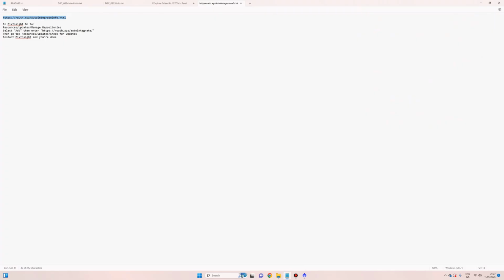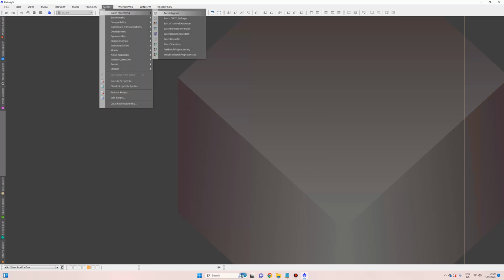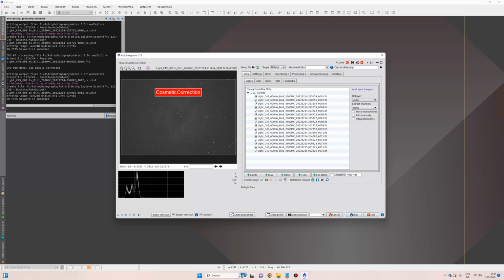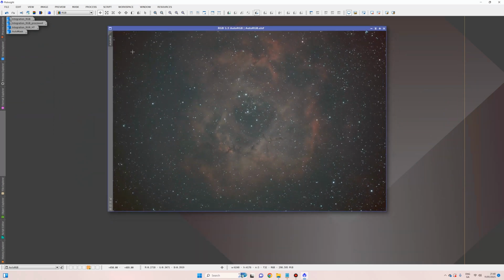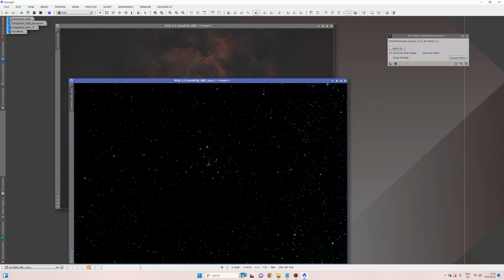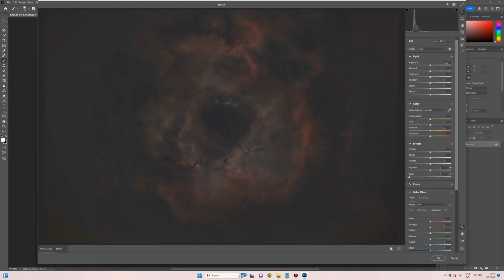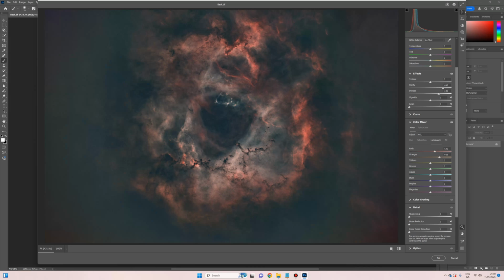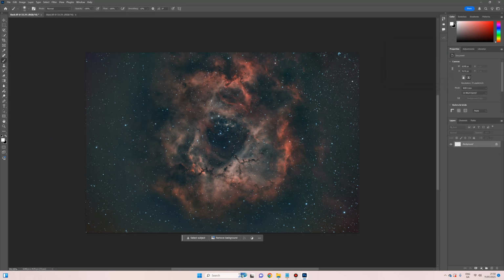PixInsight AutoIntegrate Basic Tutorial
This is a basic tutorial of how to install AutoIntegrate in PixInsight and how to perform a very basic process.

In PixInsight Go to:
Resources/Updates/Manage Repositories
Then go to: Resources/Updates/Check for Updates
Restart PixInsight and you're done